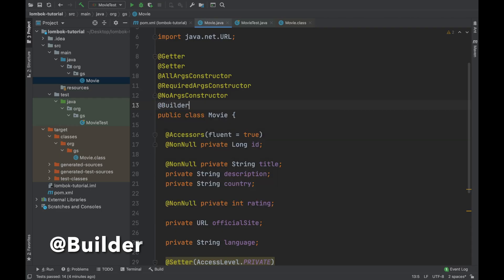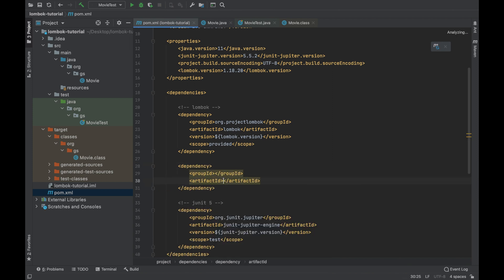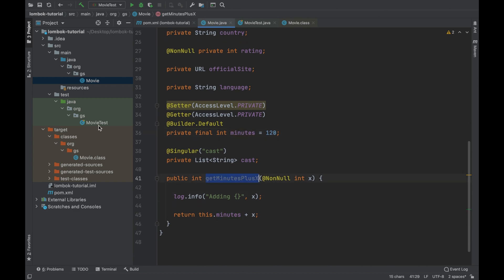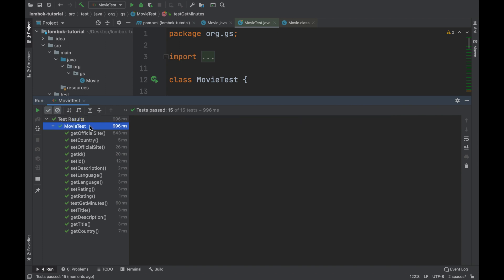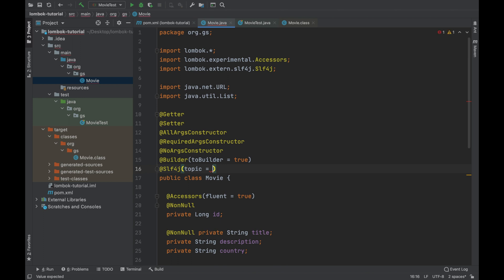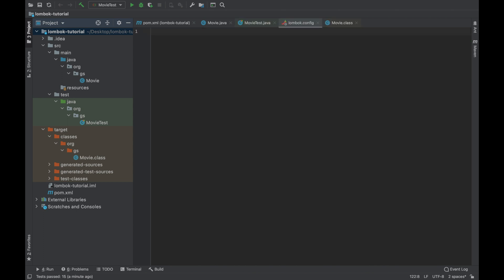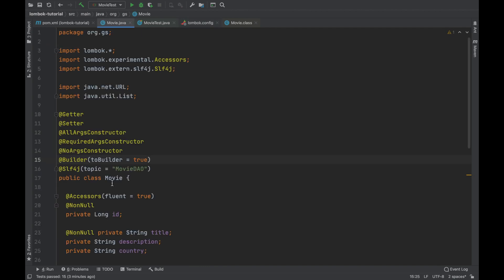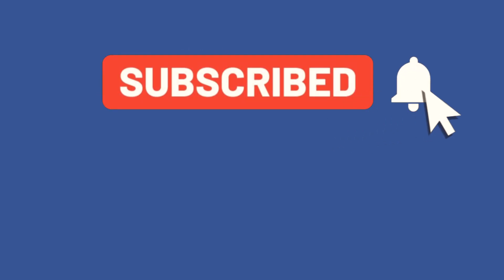#07 - @Slf4j, lombok.config and @CustomLog | PROJECT LOMBOK | Tutorial | Java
✅   @Slf4j, lombok.config and @CustomLog | PROJECT LOMBOK | Tutorial | Java

⌚ Timestamps
00:00 Introduction | Project Lombok Tutorial
00:01 Recap video #6 | Project Lombok Tutorial
00:10 Agenda | Project Lombok Tutorial
00:21 @Slf4 | Project Lombok Tutorial
02:14 @Slf4j topic property | Project Lombok Tutorial
02:30 @CustomLog | Project Lombok Tutorial

What is Project Lombok?
Never write another getter or equals method again, with one annotation your class has a fully featured builder, Automate your logging variables, and much more.

🧑‍💻  Available for mentoring & coaching session

Project Lombok | @Slf4j | @CustomLog | Complete Tutorial | Java  | Junit5 | Project Lombok Complete Tutorial | lombok.config